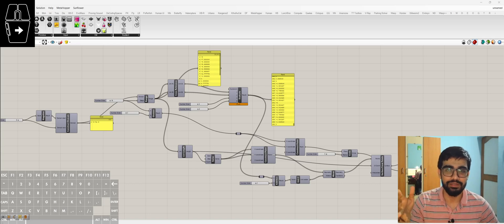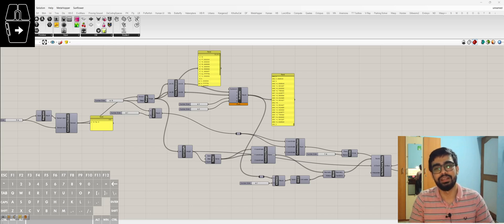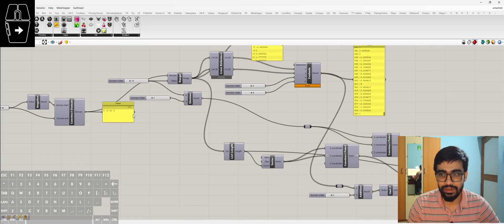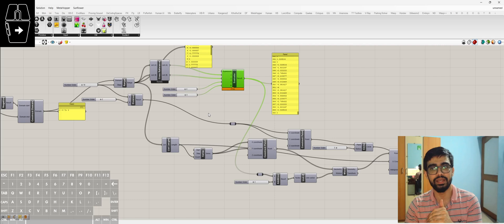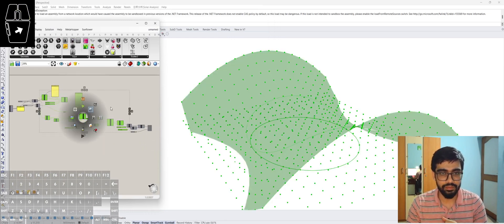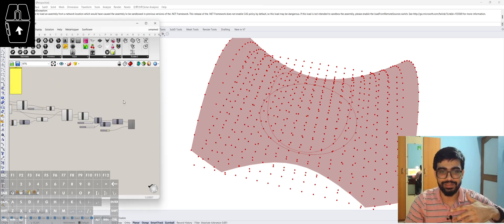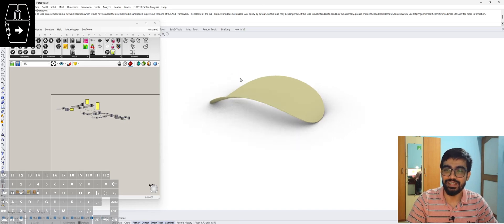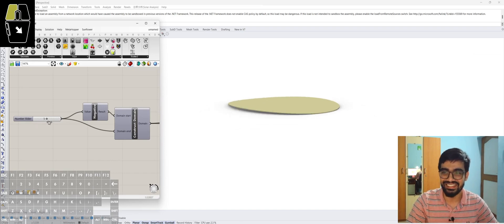Creating a Pringle (Hyperbolic Paraboloid) in Rhino Grasshopper